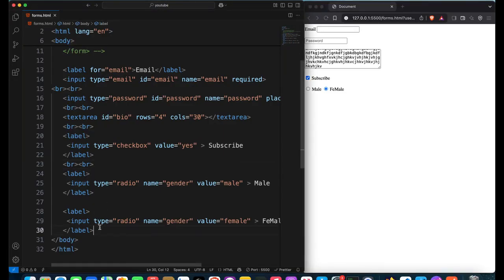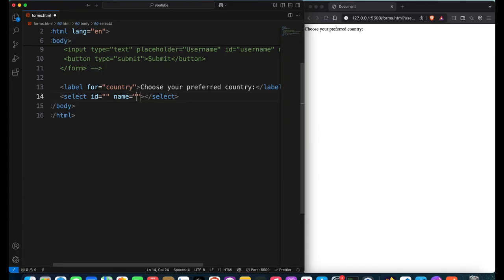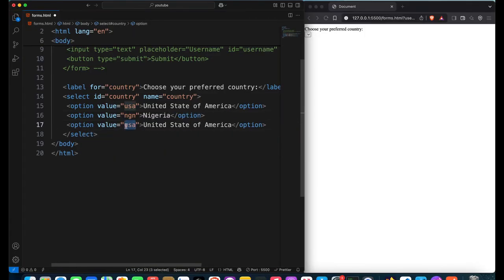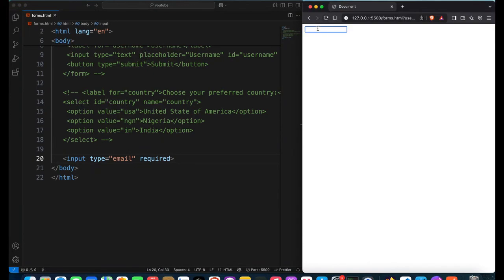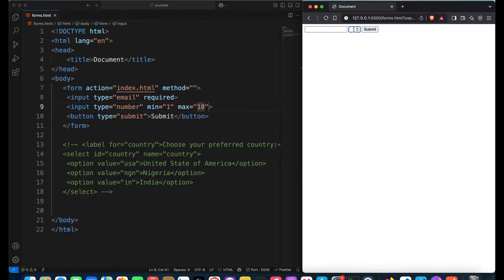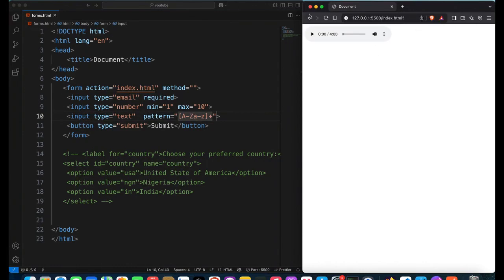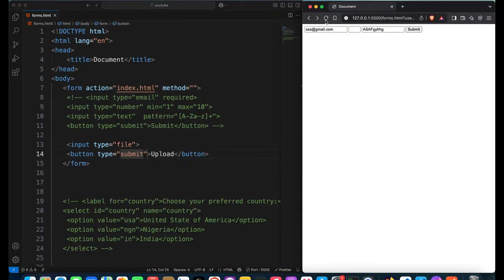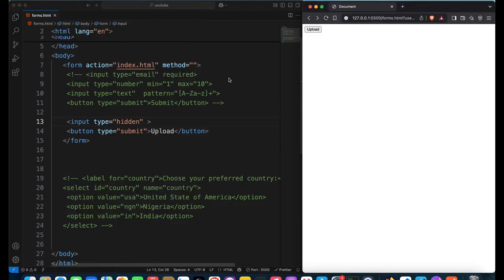Part 7: HTML Dropdown Menus & Form Validation 💻 | Select, File Upload & Hidden Fields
In Part 7 of the HTML crash course, we dive into more advanced form features — including dropdown lists, file uploads, hidden inputs, and built-in HTML5 form validation. These tools make your forms more dynamic and user-friendly!

📘 What You’ll Learn:

How to use select and option for dropdowns

Creating upload fields with input type="file"

Using input type="hidden" to pass hidden data

Enforcing input rules with required, minlength, pattern, and more

Tips for improving accessibility and UX

🎯 Master these concepts and level up your web development skills with real-life use cases!